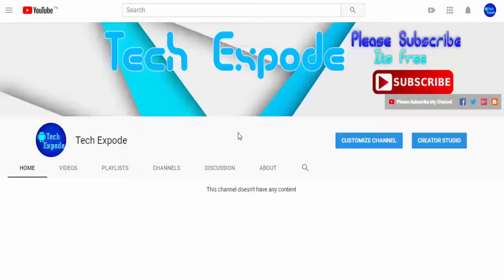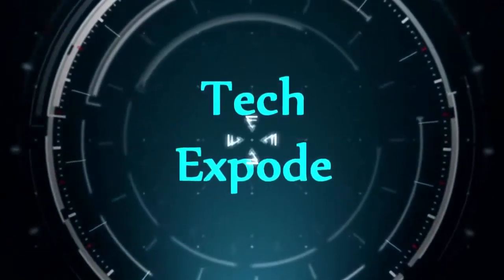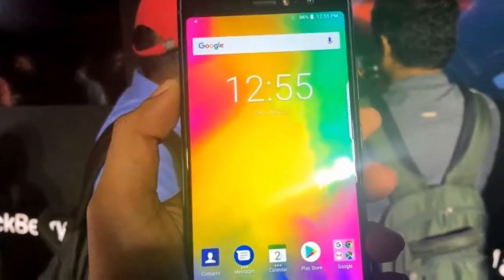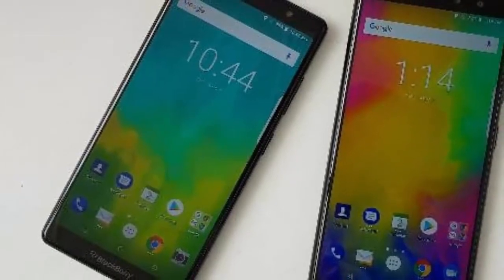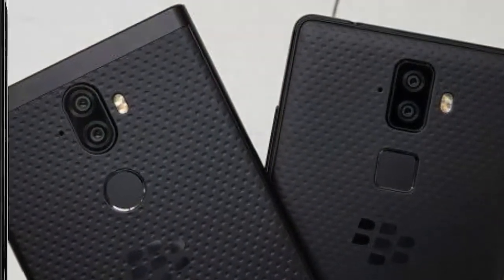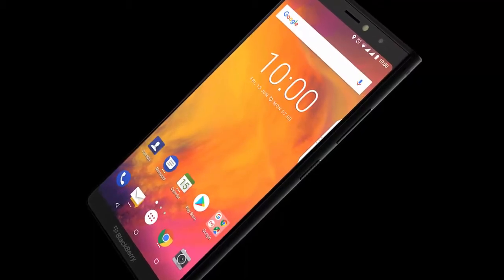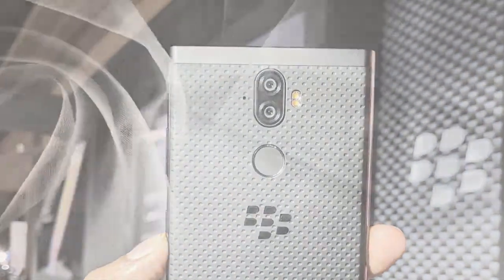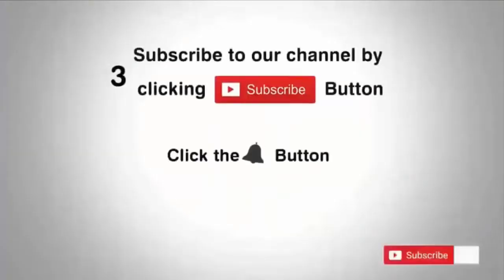BlackBerry Evolve X Review - Massive Battery & New Look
BlackBerry Evolve X Review - Massive Battery & New Look. Check This Out Evolve X By BlackBerry Review With Full Specifications, Features And Concepts.

BlackBerry Evolve X Is a Mid Range smartphone With Moderate Technical Specifications Used To Compensate The Users With Moderate Income.

♥ We are Also Waiting for Your Feedback in Comments. ♥